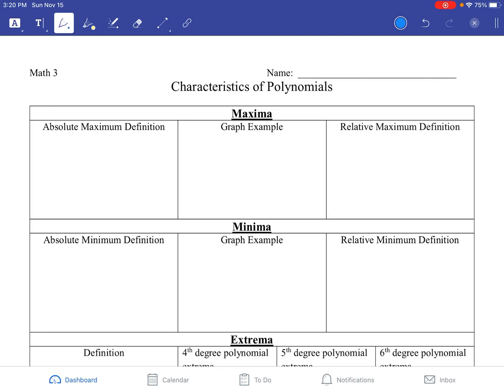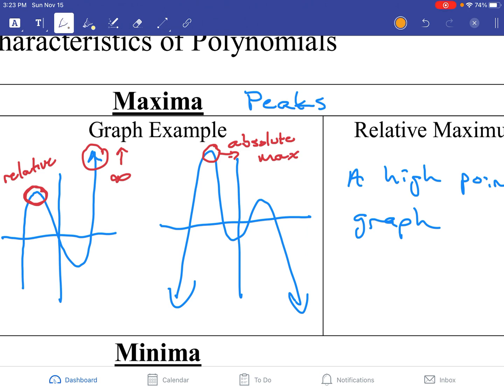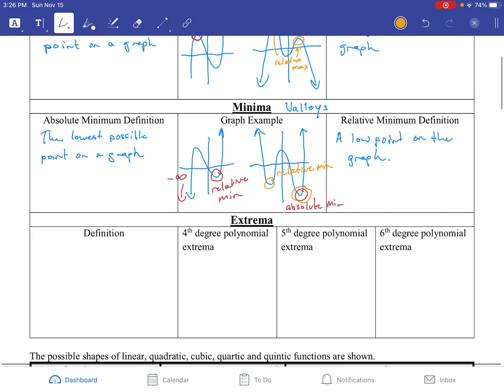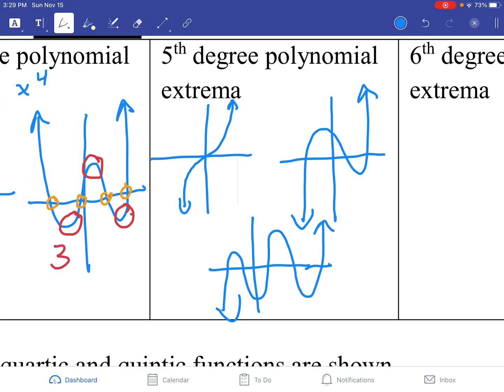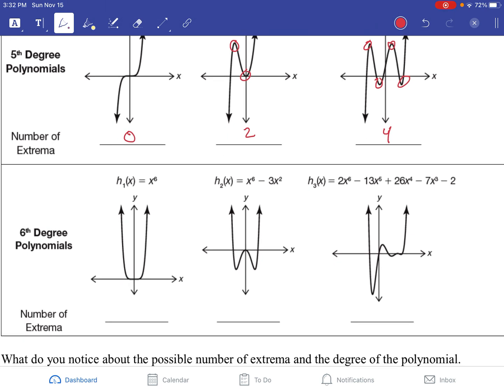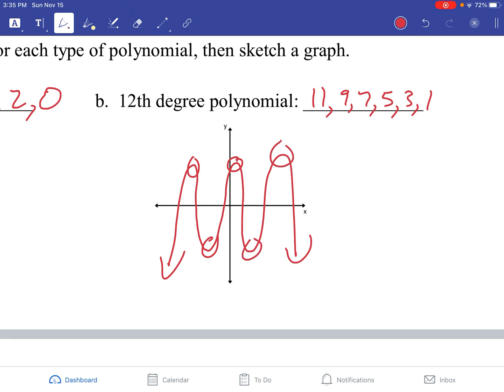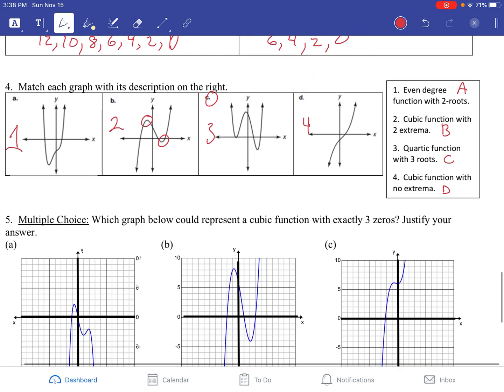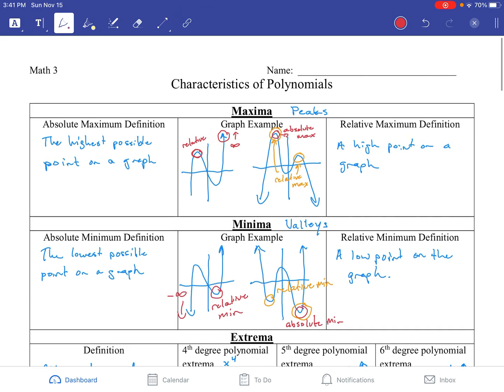Characteristics of Polynomials.